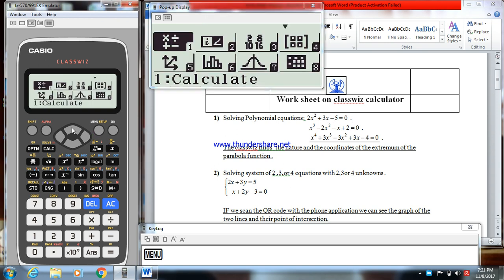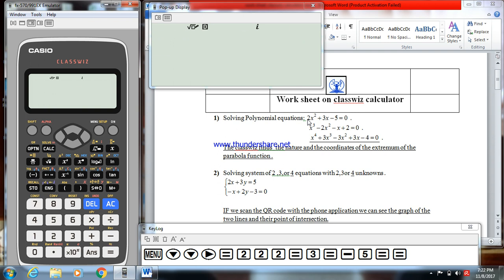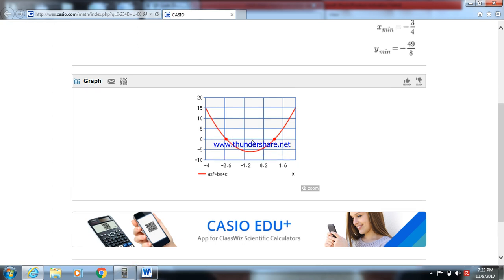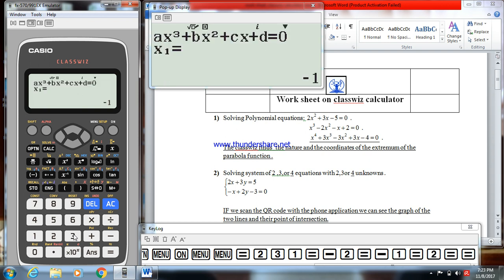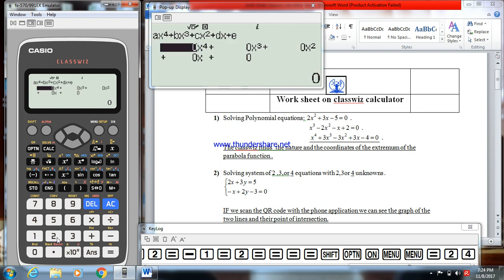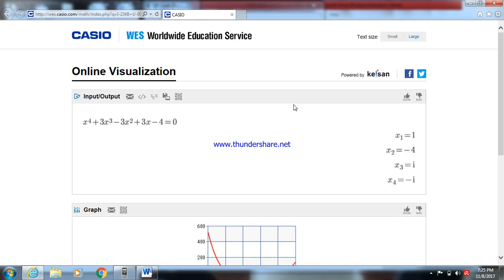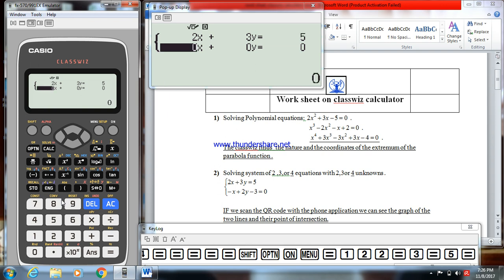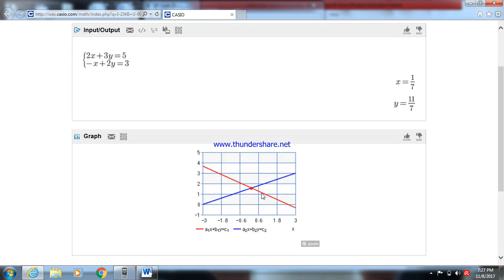use classwiz calculator to solve equations and scan QR code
Show how to use QR code and how to solve equations